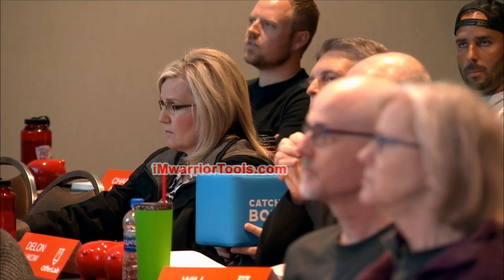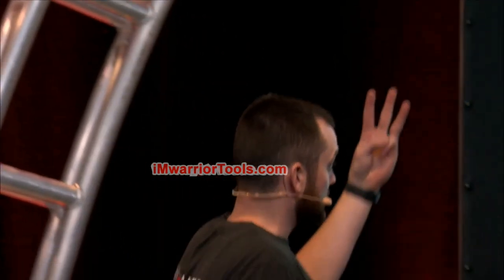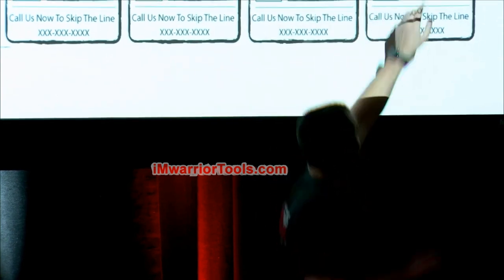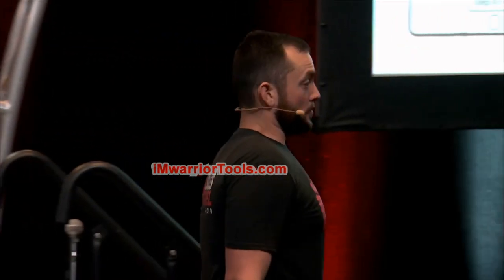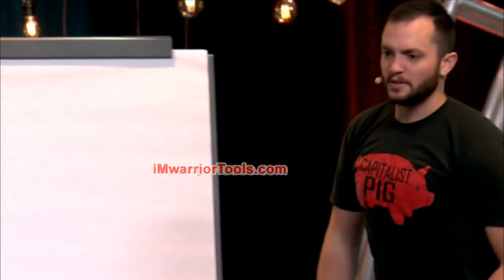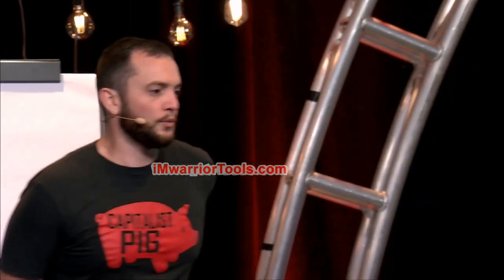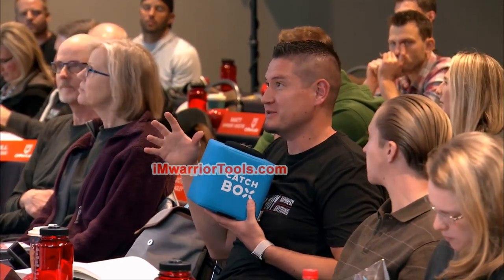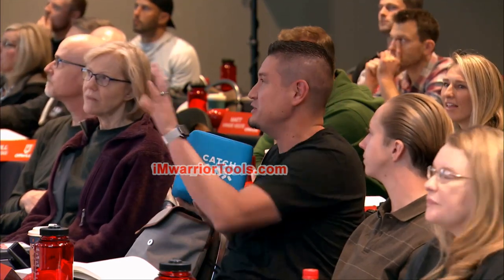CYCO - Q&A, what funnel should I be using?